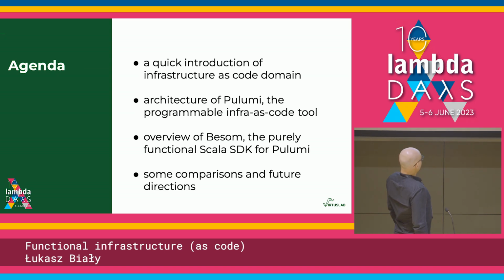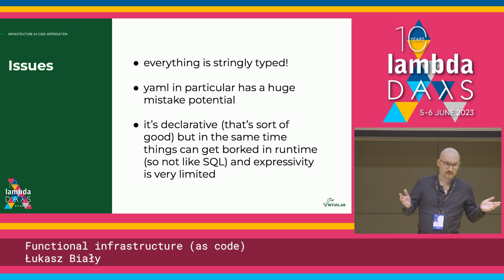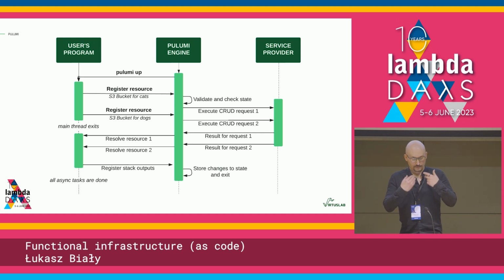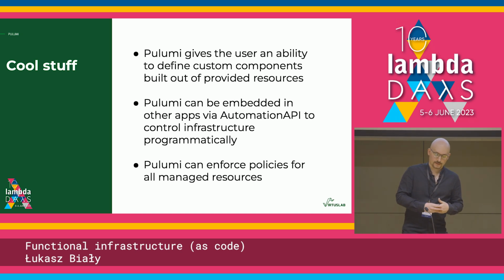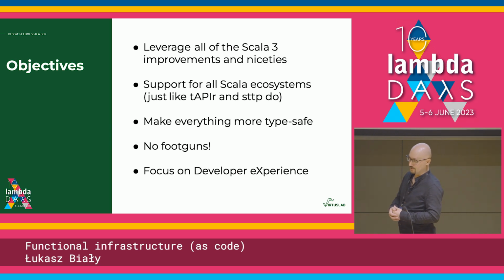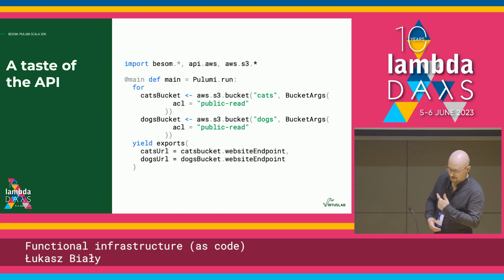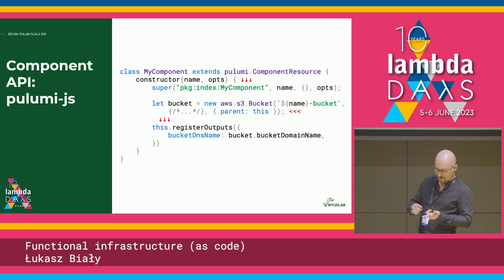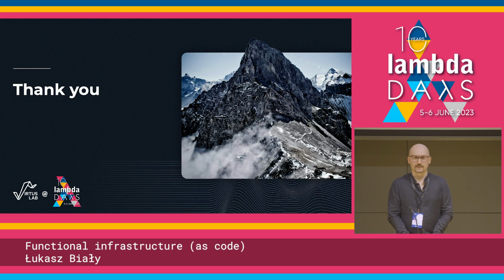Functional infrastructure as code by Łukasz Biały | Lambda Days 2023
Infrastructure as code is a problem space dominated by declarative yet not functional solutions that leave a lot to wish for. On the other hand, functional languages seem ideally positioned to support declarative yet expressive and powerful tools to manage the complexity inherent to infrastructural concerns. In my talk, I will introduce and present a purely functional Scala language SDK for Pulumi - the programming language-based alternative to Terraform. I will also show how it allows for safer abstractions and how it leverages new language features introduced in Scala 3 for a better Developer experience and improved safety.